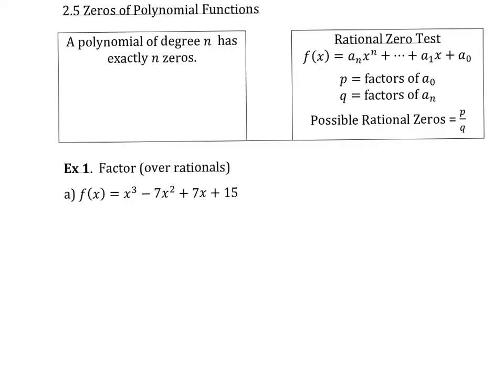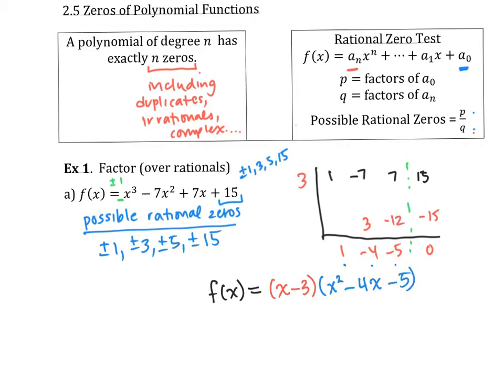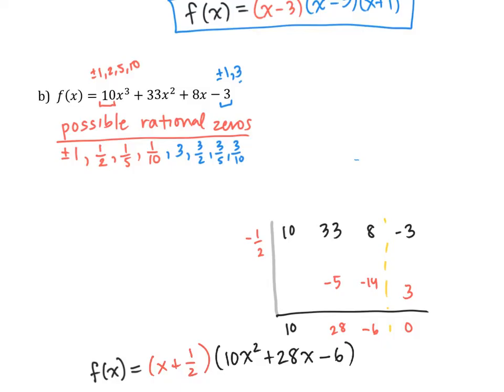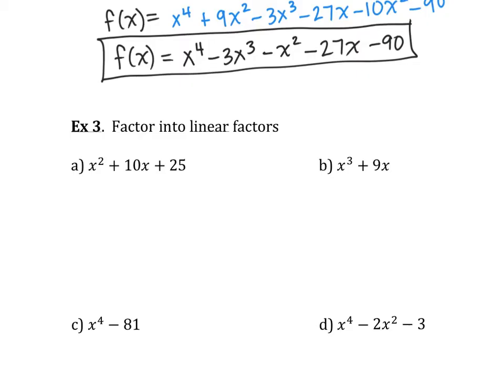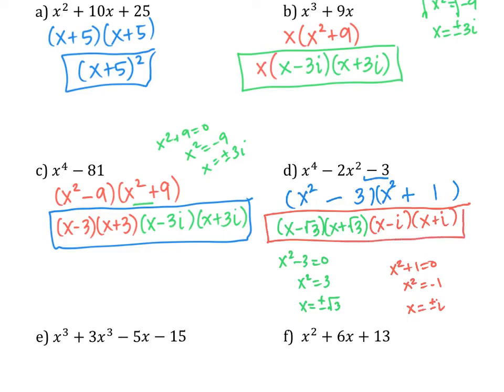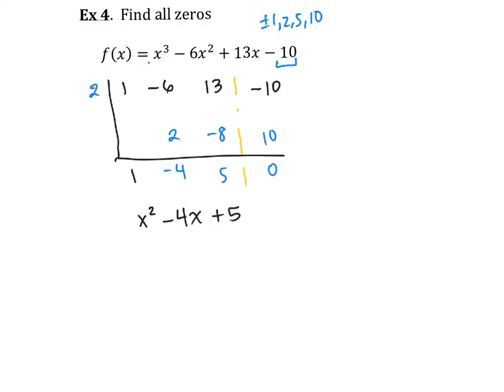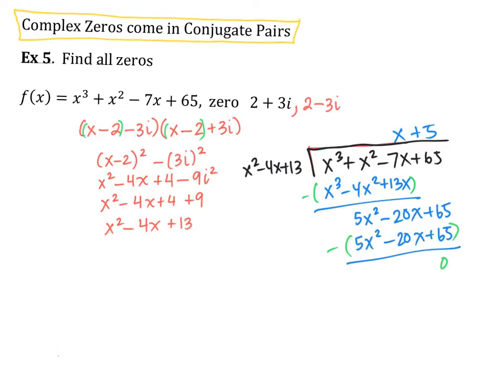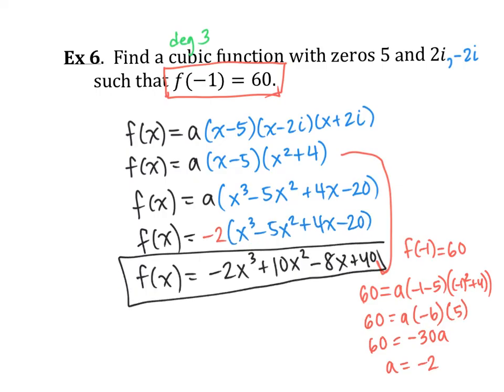2 5 Zeros of Polynomial Functions